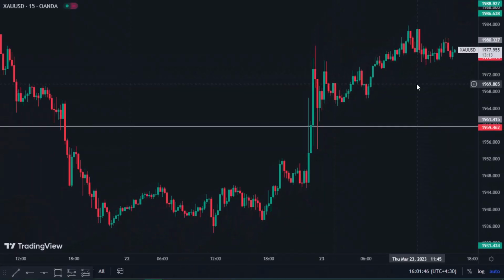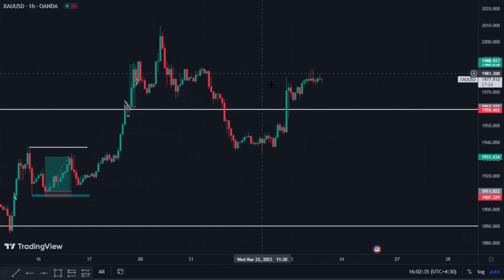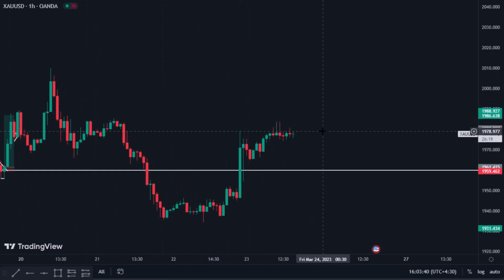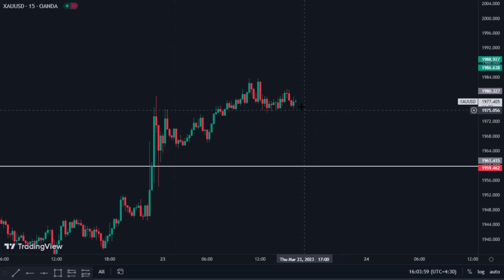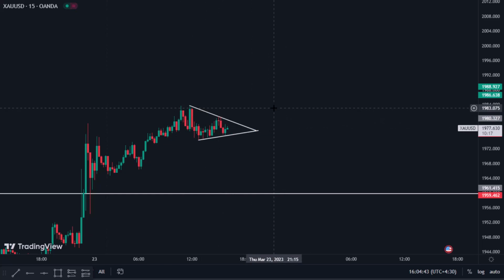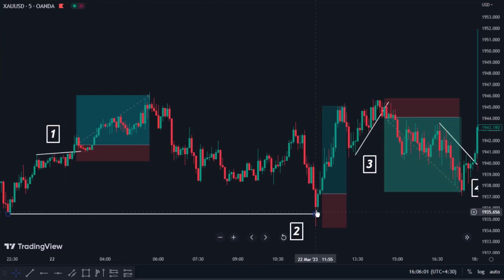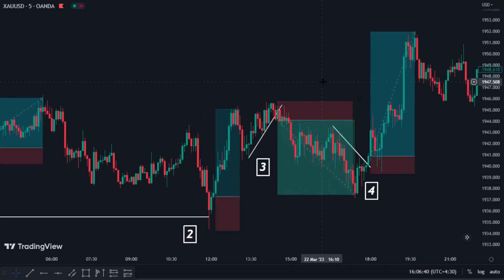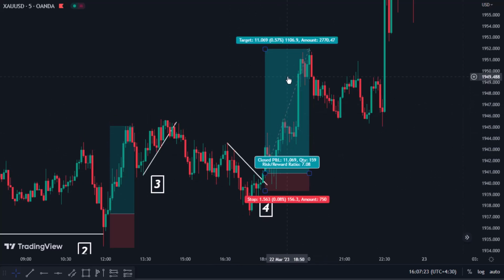Breaking Down the Gold (XAUUSD) Chart: A Complete Analysis of Today's Market and Yesterday's Trades!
In this video, we'll be taking a closer look at the gold market, using technical analysis and trading strategies to analyze the XAU/USD chart for March 23rd, 2023. We'll explore a range of key concepts, including support and resistance levels, trend lines, and chart patterns, to help you identify potential trading opportunities in the precious metals market.

We'll also be keeping a close eye on news and events in the forex market, as these can have a significant impact on the value of gold and the overall market sentiment. Our analysis is designed to be accessible to traders of all levels, from beginners to experts, so you can gain valuable insights into the market and make profitable trades.

So whether you're a seasoned trader or just getting started with forex and precious metals, this video is an excellent resource for improving your skills and taking advantage of market trends. Don't miss out on this opportunity to learn more about trading gold and take your trading to the next level!

0:00 - Intro
0:28 - GOLD Analysis
3:08 - My Positions